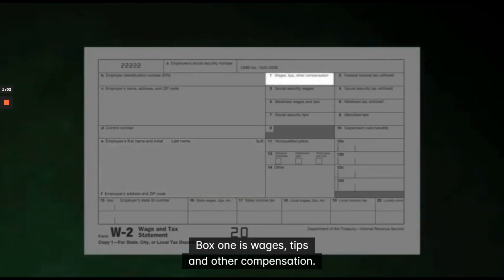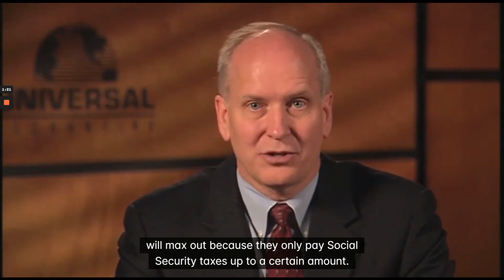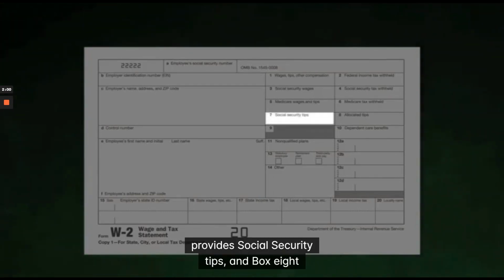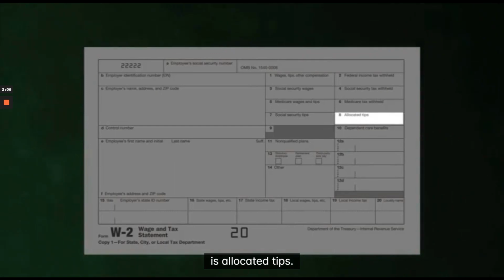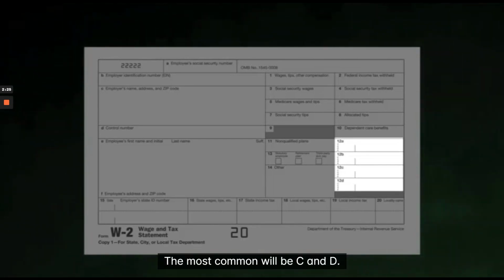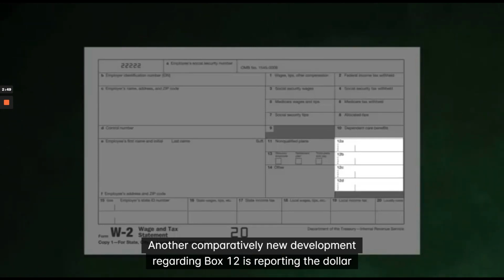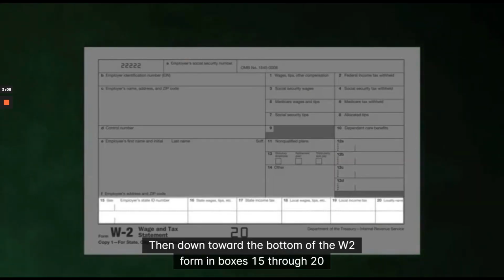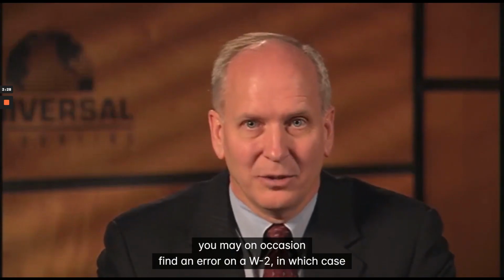Form W 2 M1 S2 T5